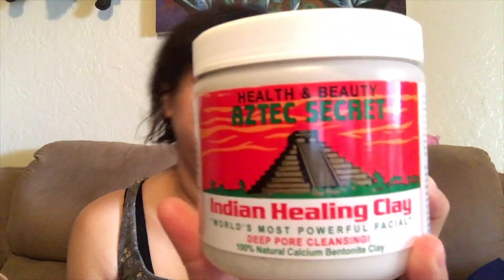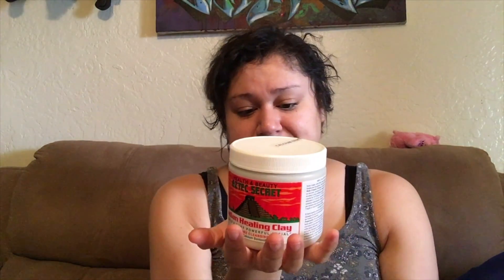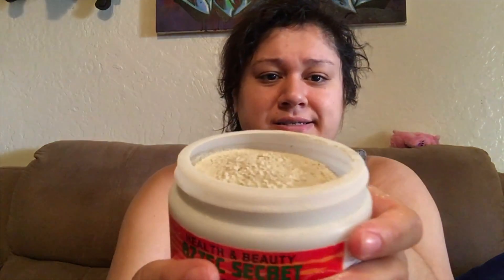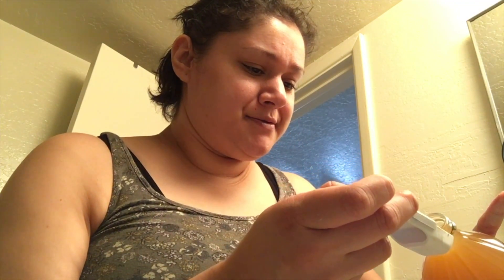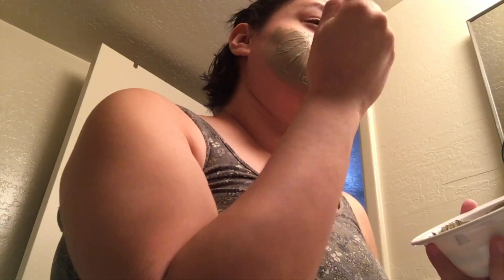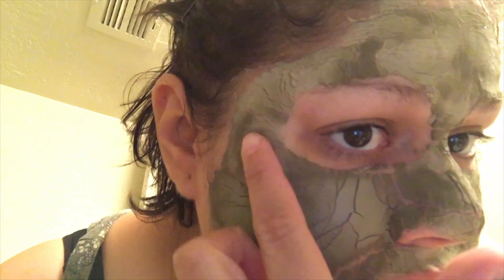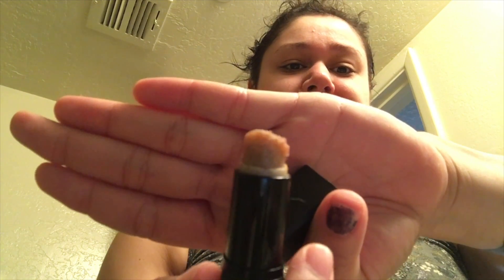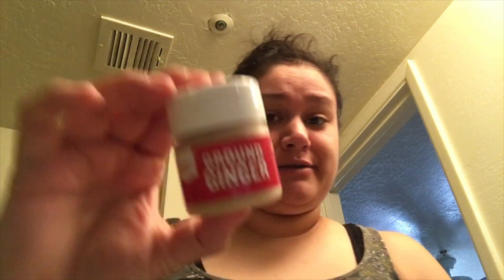Indian Healing Mask, And DIY Lip Plumper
Have you ever wondered if the bentonite clay mask, (AKA Indian Healing Mask) works.. well here is a video. I also did a DIY lip plumper. Hope you guys enjoy!!